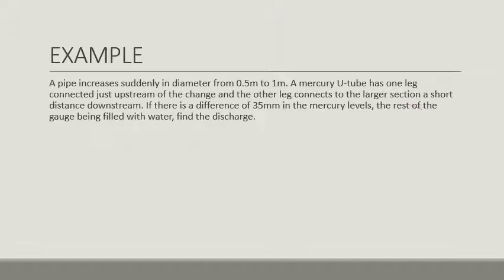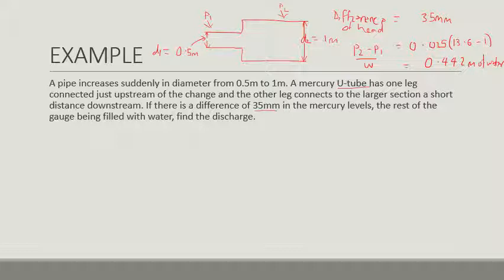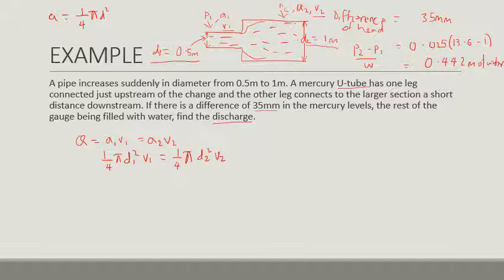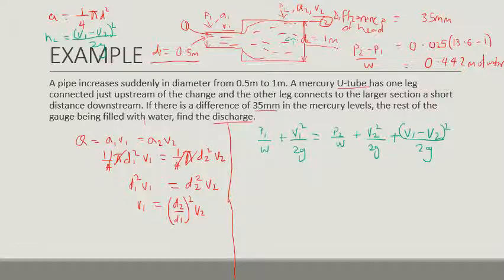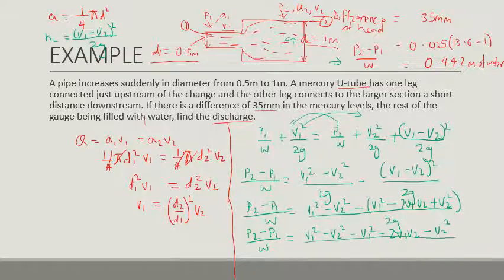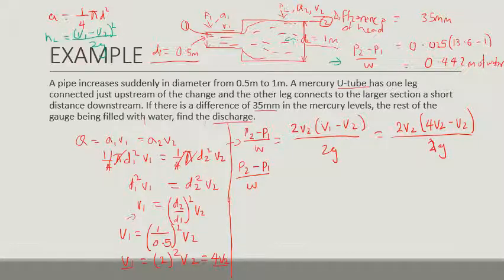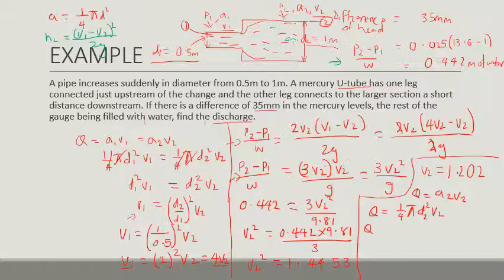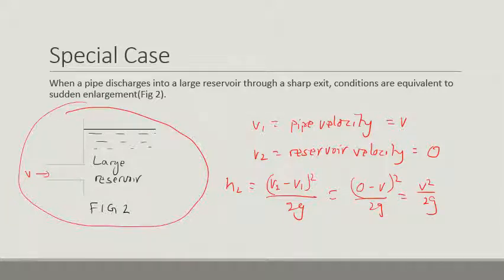FLUID MECHANICS 006 - EXAMPLES ON SUDDEN EXPANSION LOSSES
Tutorial on fluid mechanics

006 - EXAMPLES ON SUDDEN EXPANSION LOSSES
by Olunlade Joshua